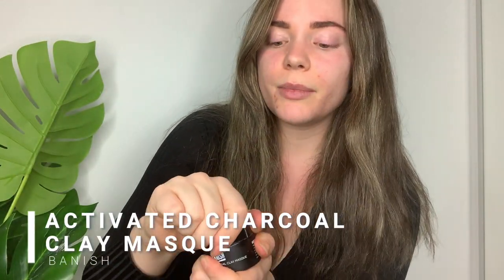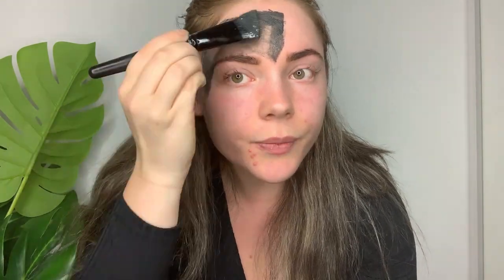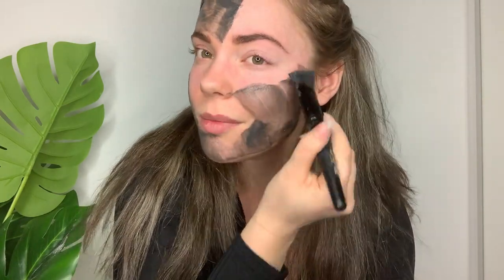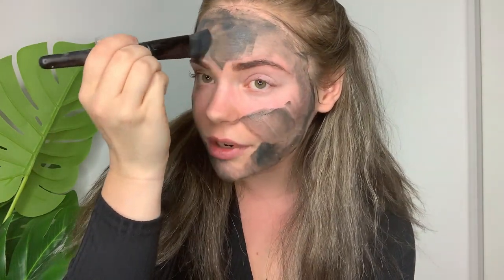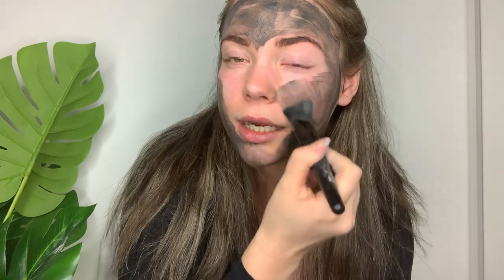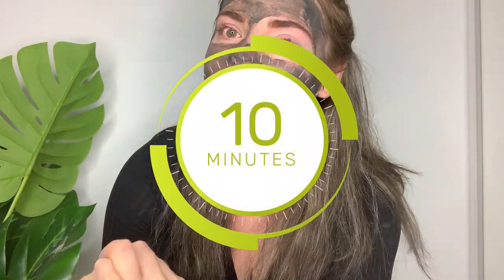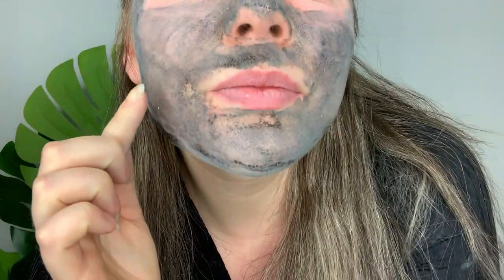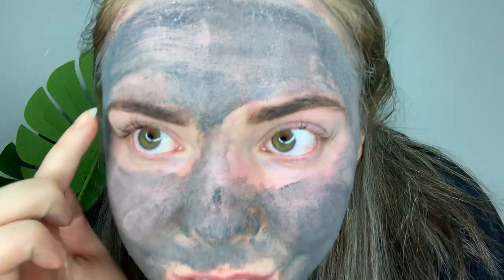How to Use the Banish Charcoal Mask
How to Use the Banish Charcoal Mask: The Banish Charcoal Mask has the ability to absorb impurities up to 100 to 200 times its weight. Activated charcoal acts like a magnet to absorb oils and impurities. Your skin won't reabsorb the bad stuff while the mask is on. This mask can be used two to three times a week to deep clean pores. It's suitable for oily, combination, & normal skin.

Please note! Starting Monday, March 1st we will be replacing the Activated Charcoal Clay Masque with the Fighter Gel in all Starter Kits!